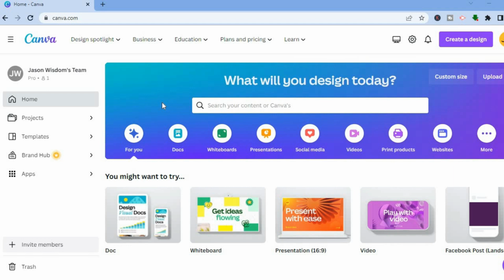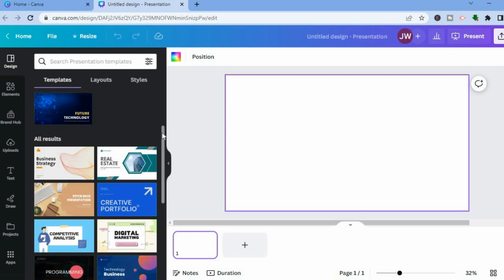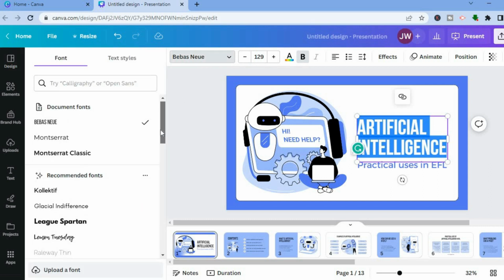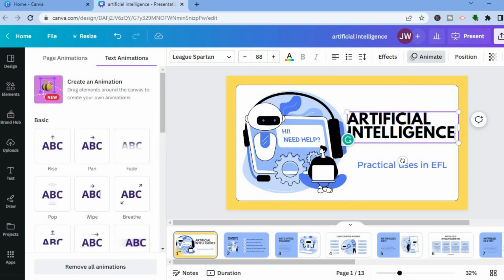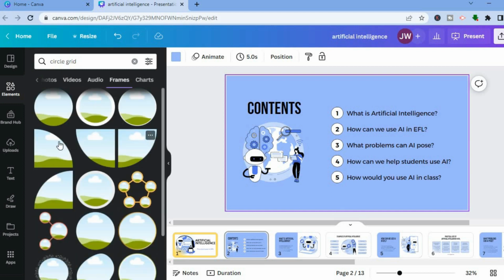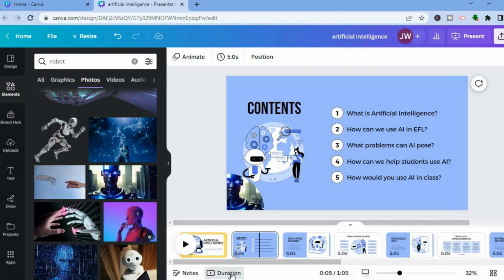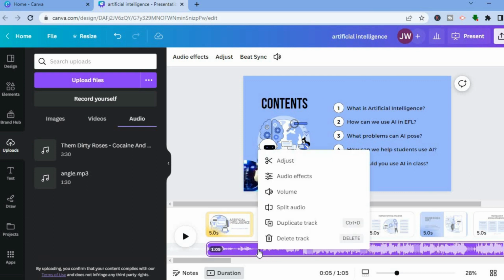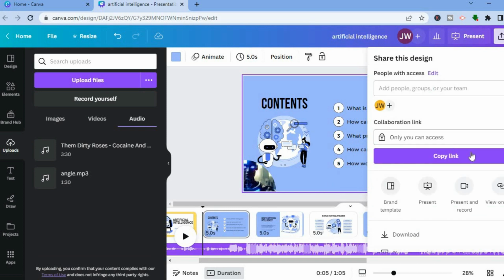HOW TO CREATE A CANVA PRESENTATION 2024(BEGINNERS GUIDE ON USING CANVA PRESENTATIONS)